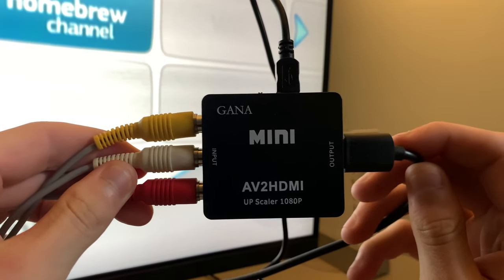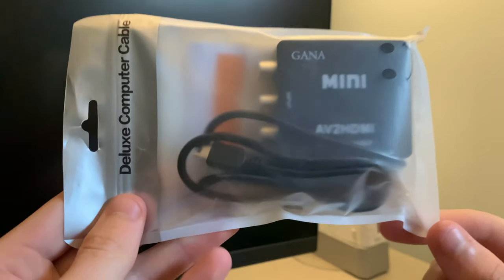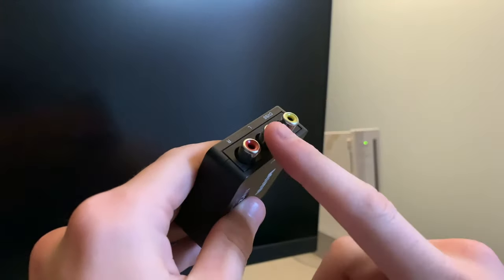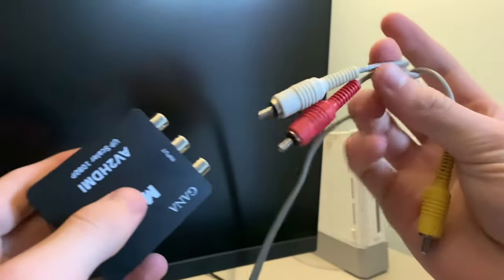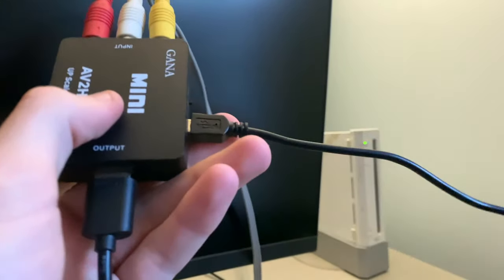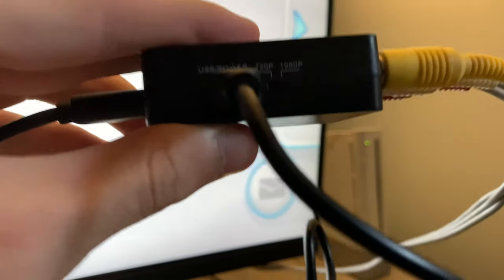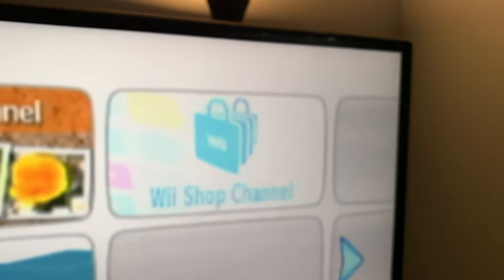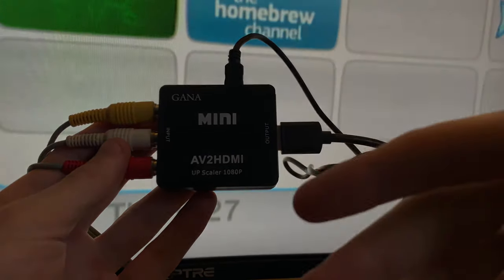How to use a Nintendo Wii on a new TV | Convert to HDMI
How to convert nintendo wii to hdmi output. This allows you to connect your wii to newer devices. It also allows you to upscale the 480p input to 720p/1080p.

Hdmi cable
RCA cable (Yellow, red, white)